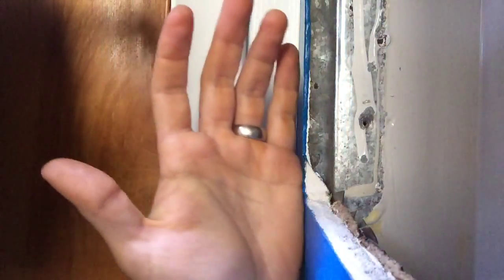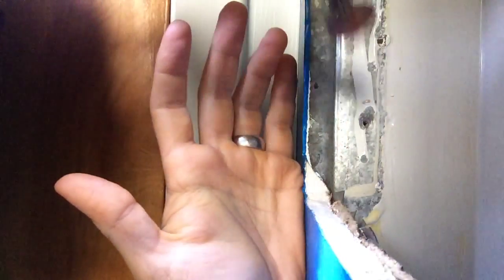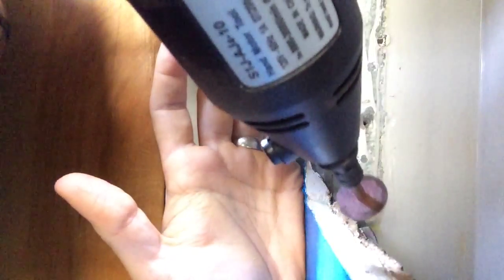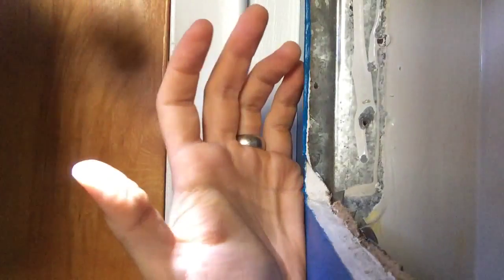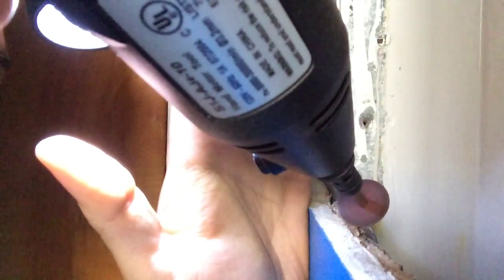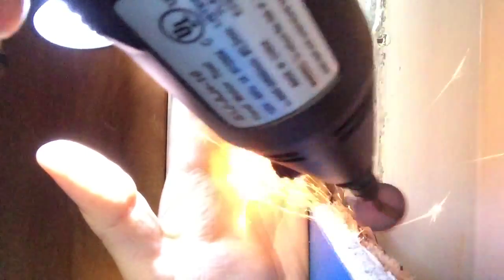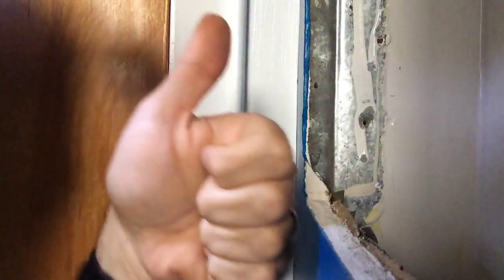How to Withstand a Thousand Degrees - Temperature vs. Heat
Catching the sparks off a dremel with my bare hand.